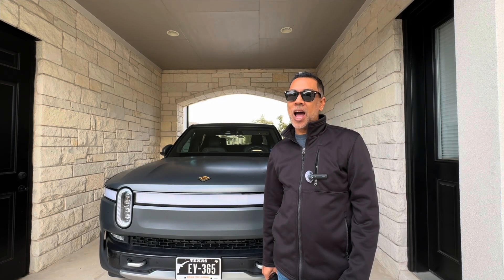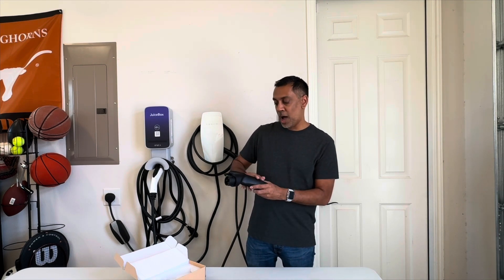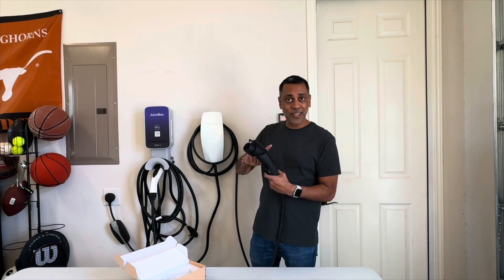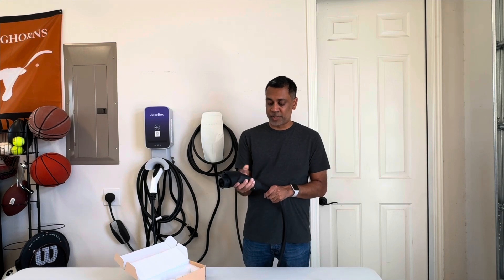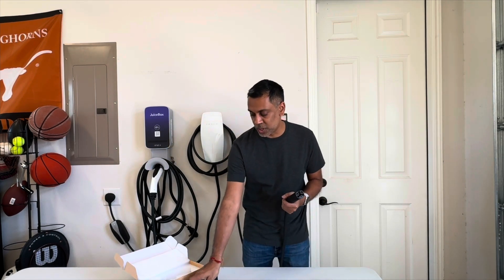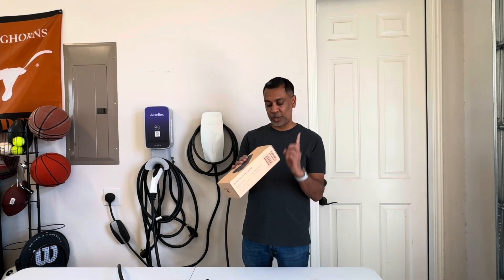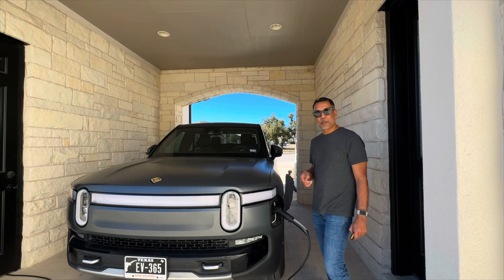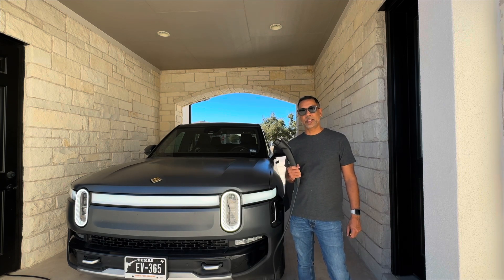NIVION Tesla (NACS) to J1772 80A Adapter Review and Overview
Unboxing and trying out the 80 amp NIVION Tesla (NACS) to J1772 Adapter.

As the EV world transitions to the NACS/J3400 connector, adapters like these will be essential for those with vehicles with the J1772 port!

We test using the Tesla Mobile Connector and a Rivian R1T.  See links below for a full list of compatible vehicles.

Comes with a 1-Yr satisfaction guarantee.